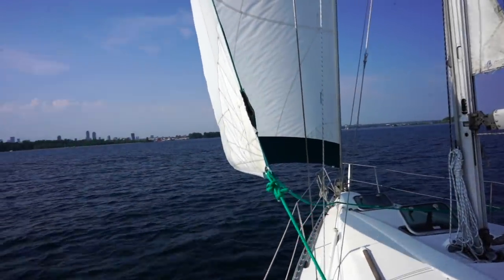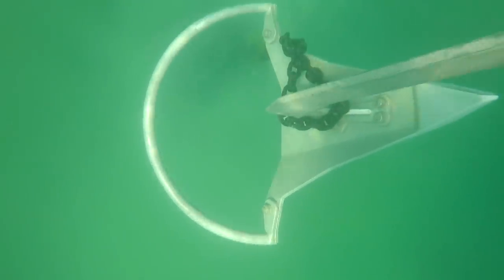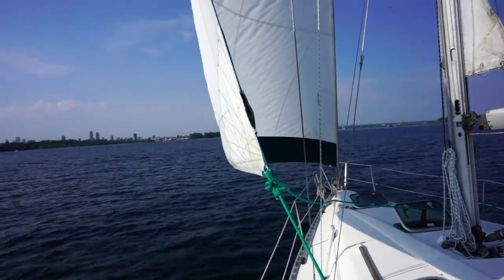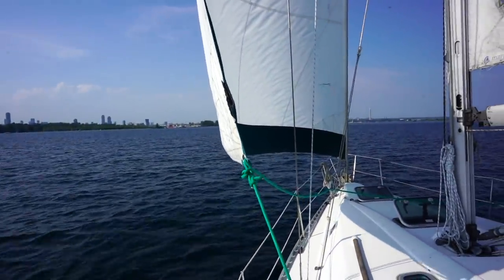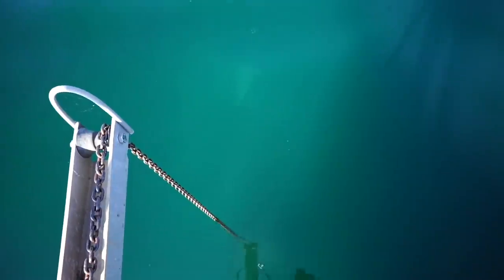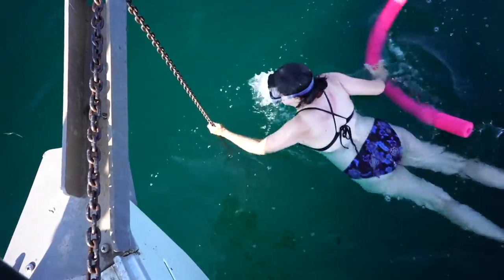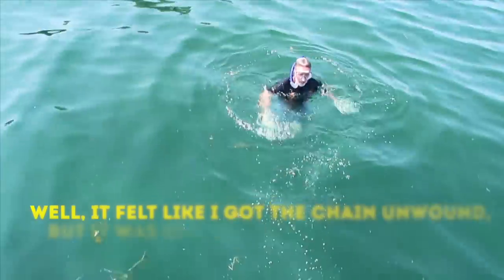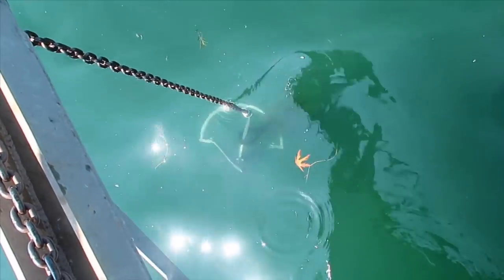Trapped in Toronto? Anchor caught on debris on bottom of harbor and no way to cut chain loose.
We return to Toronto to what we think is the perfect anchorage that allows us to have amazing views of the Toronto Skyline in day and in night.  We wonder why no one else seems to be anchoring here.  We wondered no more once we realized that our achor was stuck on debris on the bottom.  The problem became urgent when we realized that we had no way to cut our anchor free and our boat could be trapped in Toronto.

We take you through our various decisions we made on that day on what to do next.  Hopefully you can learn something from our experience.  We certainly learned a lot.